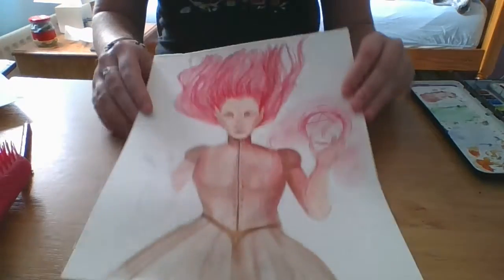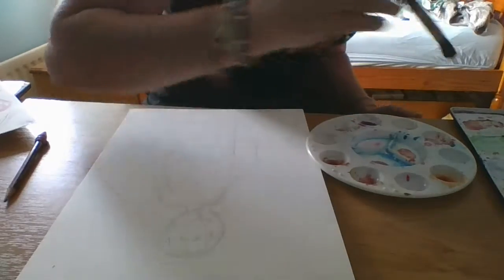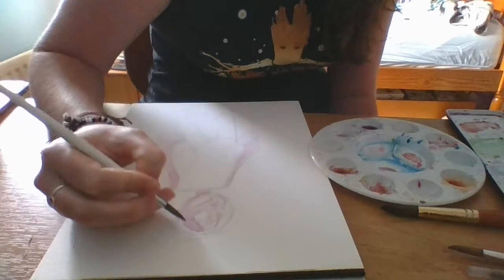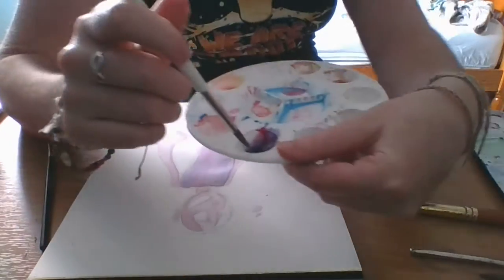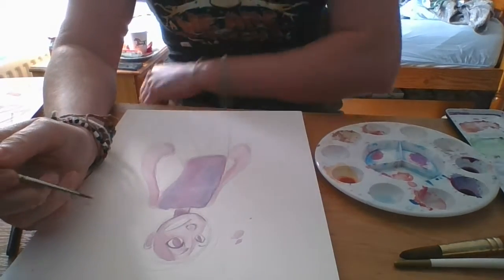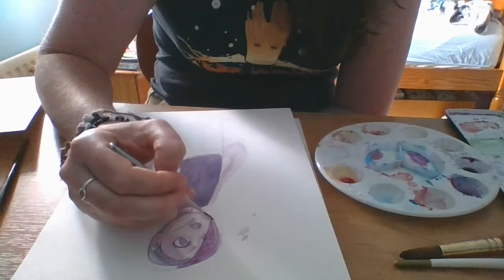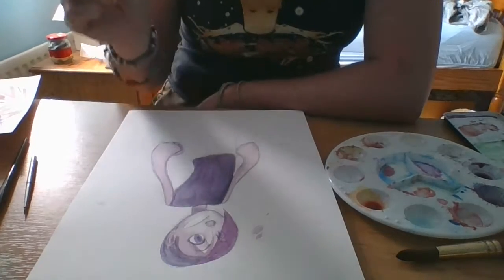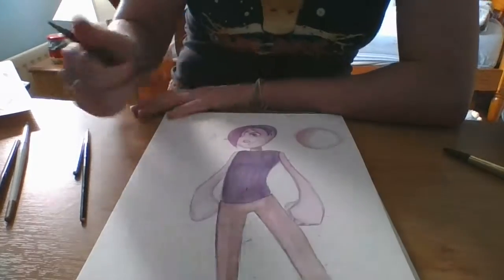Glory in Watercolour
I decided to video myself while i was doodling away and have a chat.